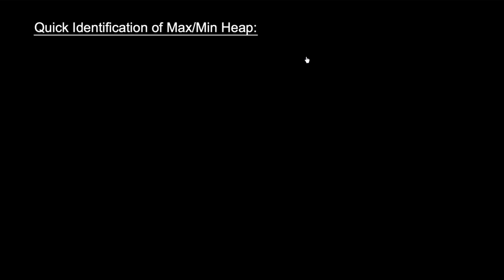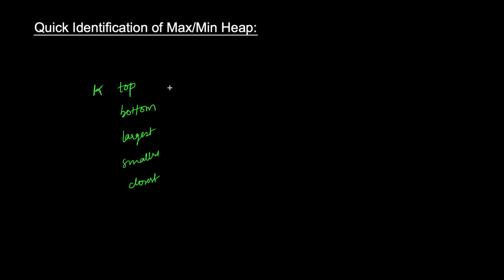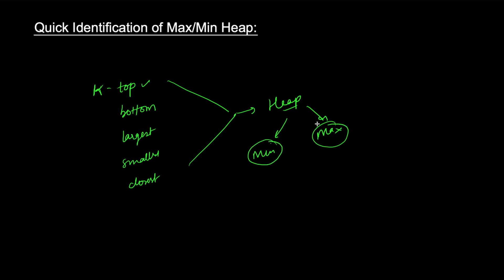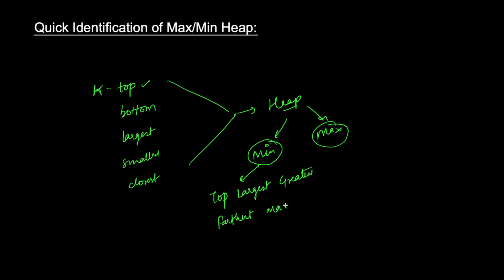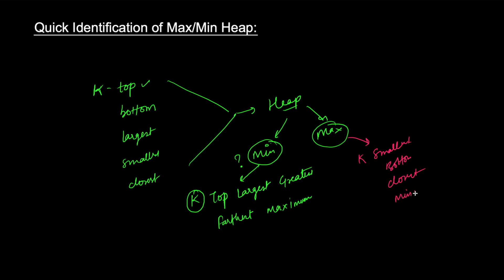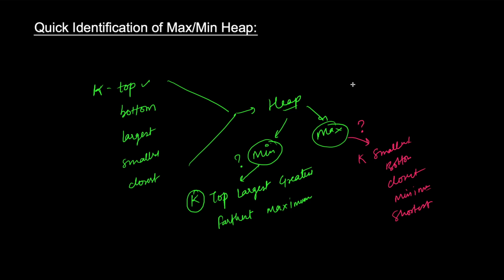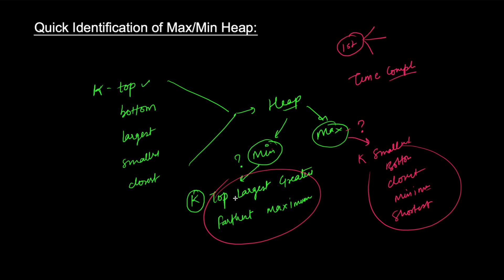How to identify between Max-Heap and Min-Heap? | What and when to use? | Quick Identification 😎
Hi viewers!

In this video, we have discussed how to identify whether we have to use Min-Heap or Max-Heap in the problem?

Thanks!